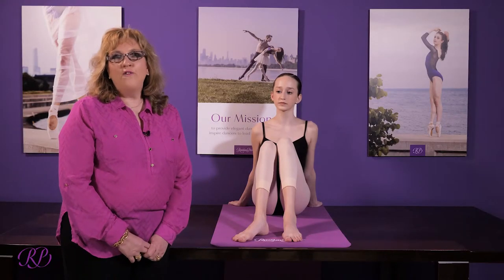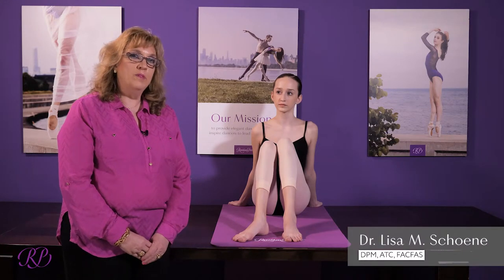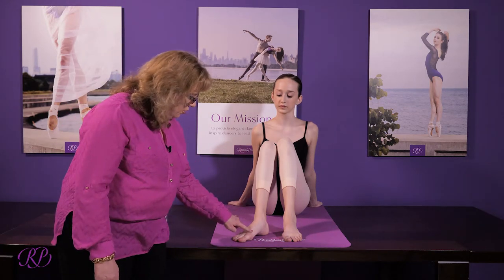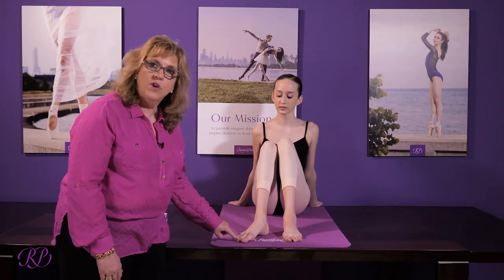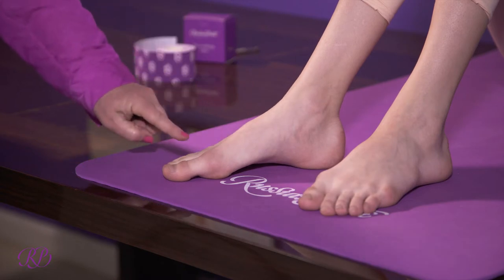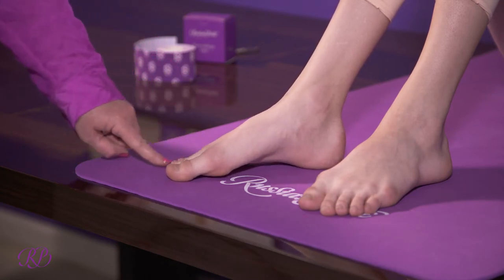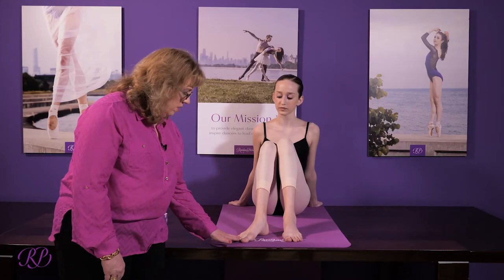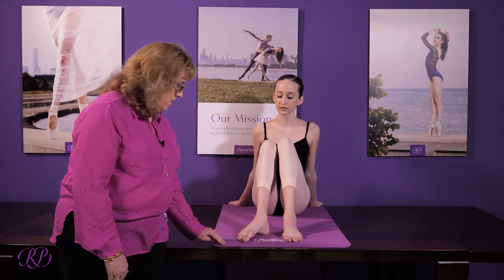How to Increase Arch Strength (Dome - Intrinsic Foot Muscles)